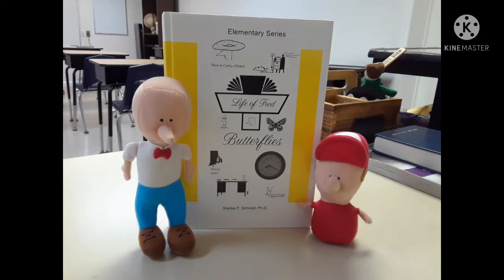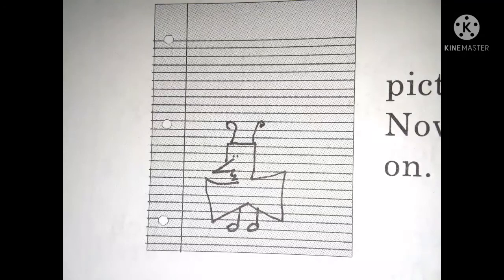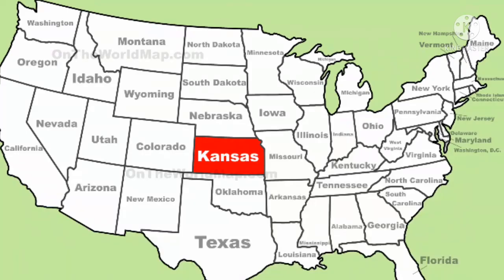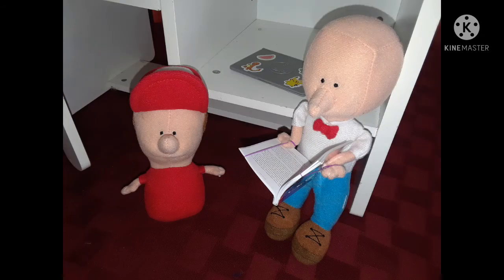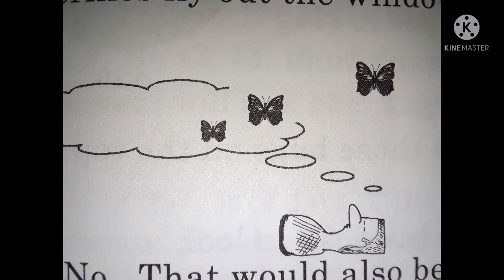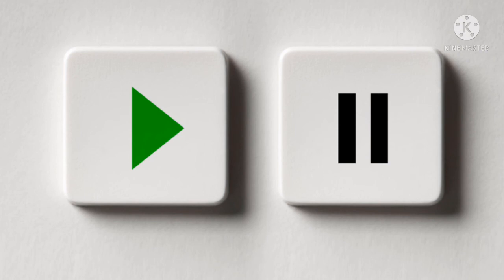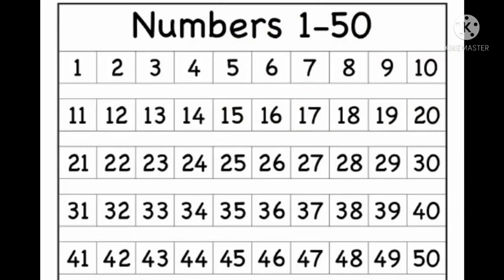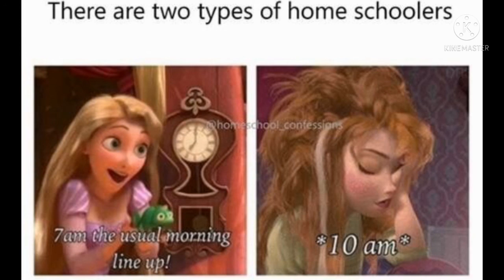Life of Fred Butterflies Chapter 2 Math Book Read-aloud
Permission has been obtained from the author/publisher.

This video falls under Fair Use in the category of Transformative Way which meets the qualifications of adding something new to the original work for the purposes of Education.

Please support the author and publisher of these amazing books by purchasing a copy for your home library. There's nothing like holding an actual book in your hand and turning its pages to fully experience the story. These are books your family will treasure and read over & over again.

This is a read-aloud from the math curriculum Life of Fred Butterflies. These videos take a Gentle Learning approach to math allowing children to learn so many other subjects and how math applies to the world around them. They will learn about Art, Math, History, Science and more. Enjoy!

You may purchase & follow along in your own Life of Fred book.
Life of Fred Apples

Life of Fred complete Elementary Set